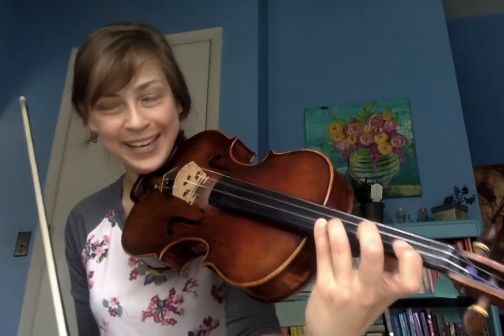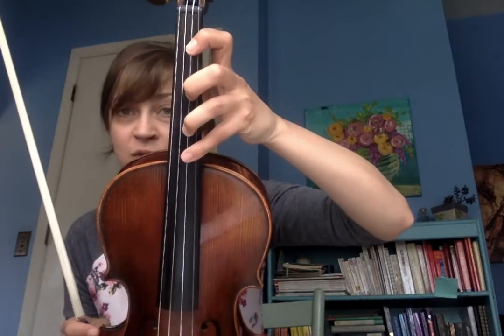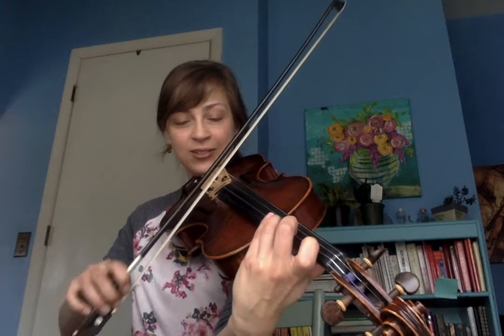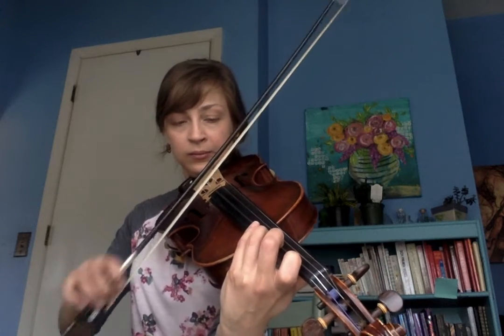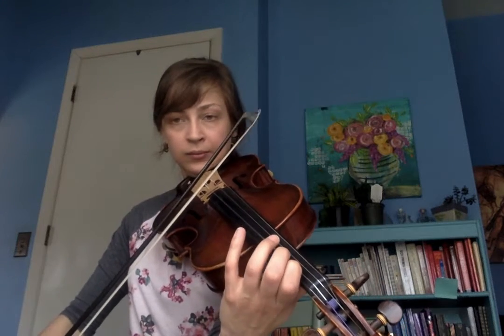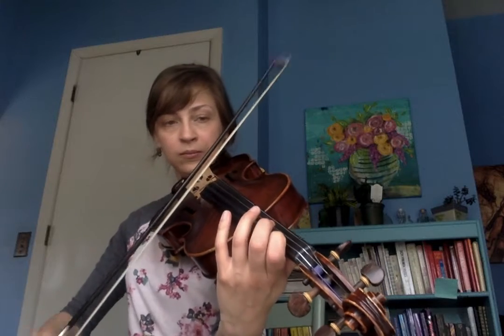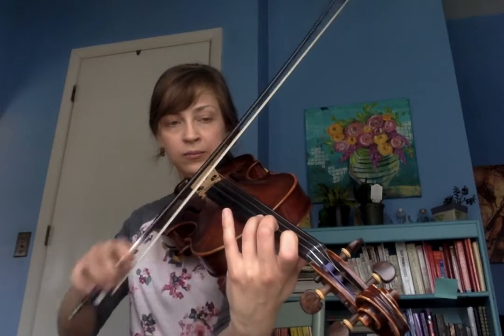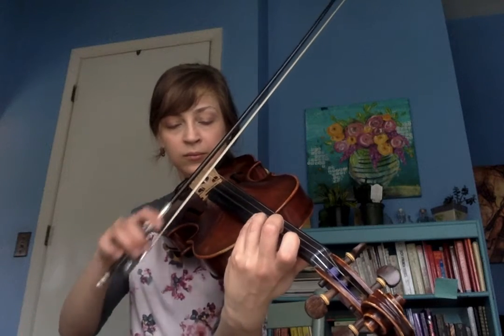#53 Reaching Out Violin & Viola Example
Essential Elements Book 2 #53